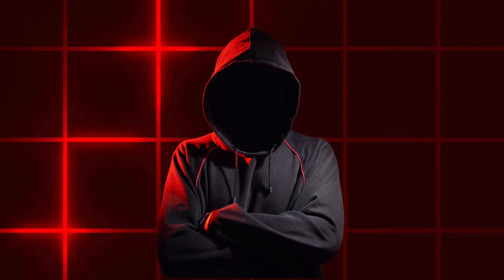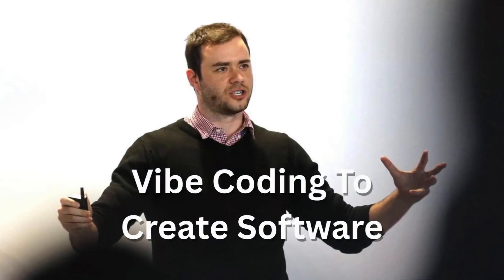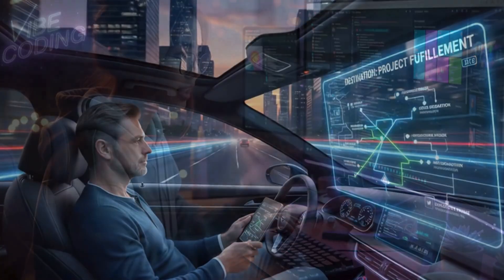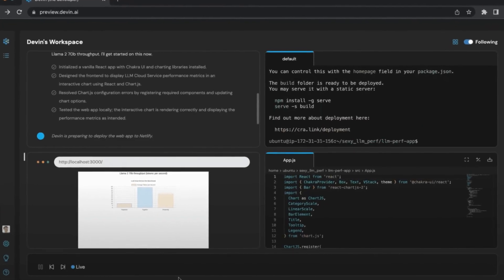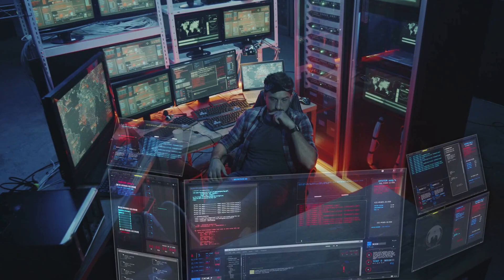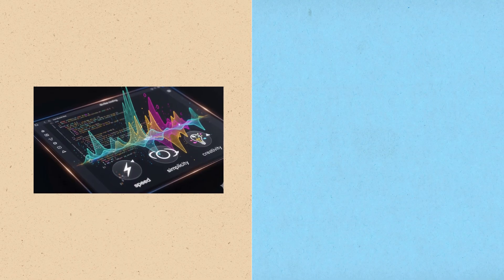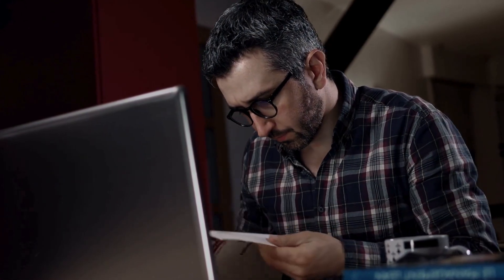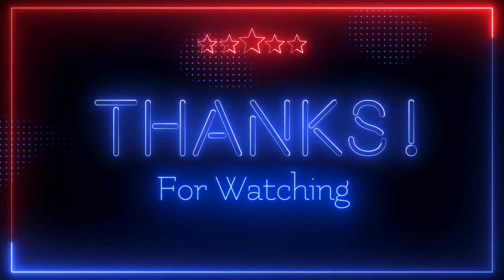Agentic AI vs. Vibe Coding - Which - Actually - Works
In this video, I put Agentic AI and Vibe Coding to the test! I compare their features, strengths, and ideal use cases so you can decide which AI tool fits your workflow best in 2025.

Whether you're a developer, creator, or business owner, you'll learn:

Which AI performs better in real-world tasks

Which one is better for coding, automation, or ideation

What surprised me during hands-on testing

Who should use Agentic AI and who should use Vibe Coding

Final verdict: which one wins overall?

🧠 Agentic AI specializes in autonomous agents and task execution.
💡 Vibe Coding focuses on AI-assisted code generation and developer workflows.
But which one is the right choice for you? Watch till the end to find out.

👉 Drop your favorite in the comments — Are you Team Agentic or Team Vibe?